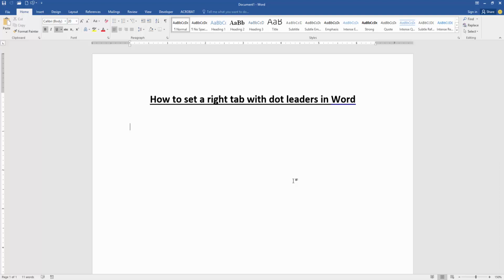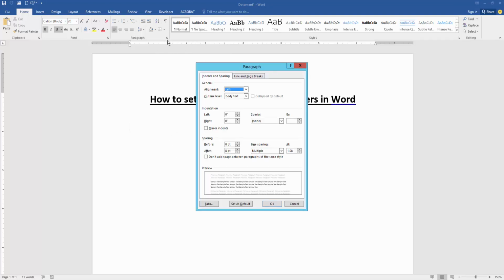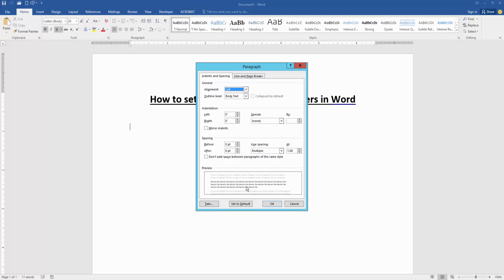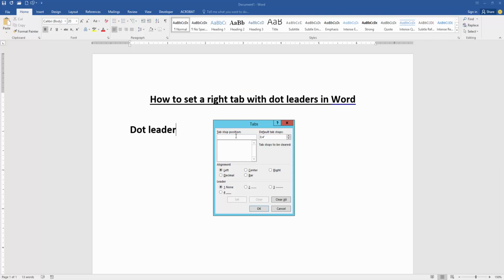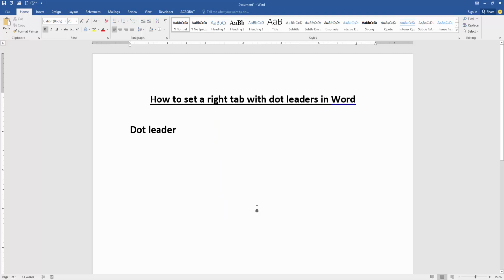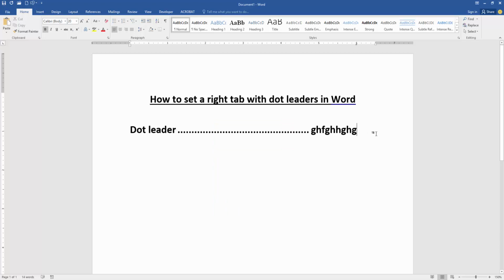How to set a right tab with dot leaders in Word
Assalamu Walaikum,
In this video I will show you, How to set a right tab with dot leaders in Word. Let's get started.